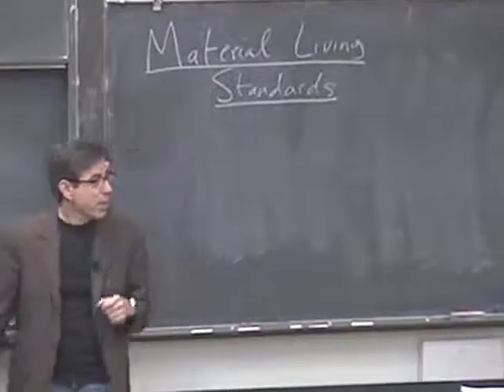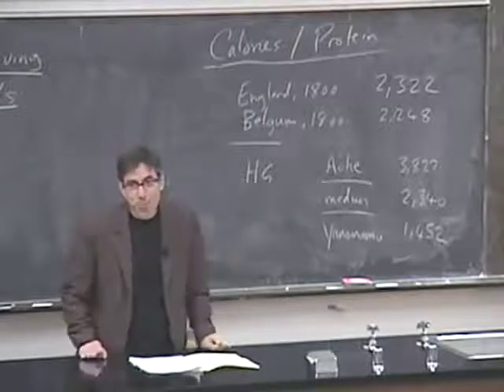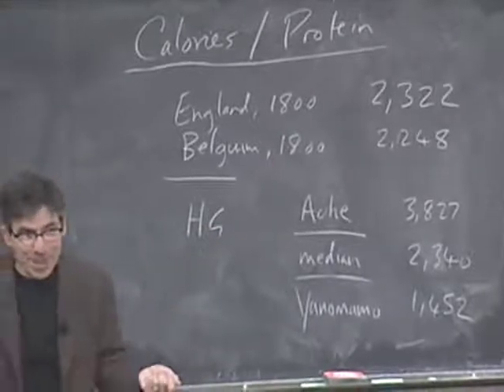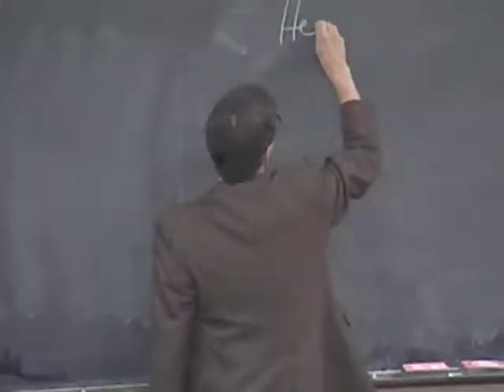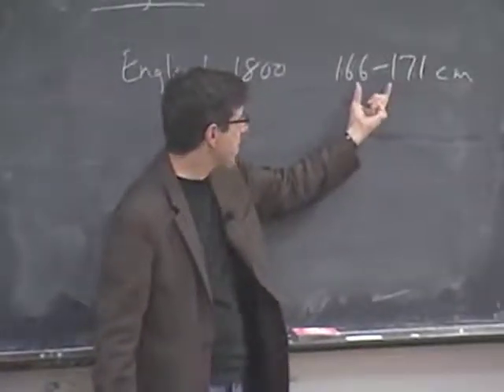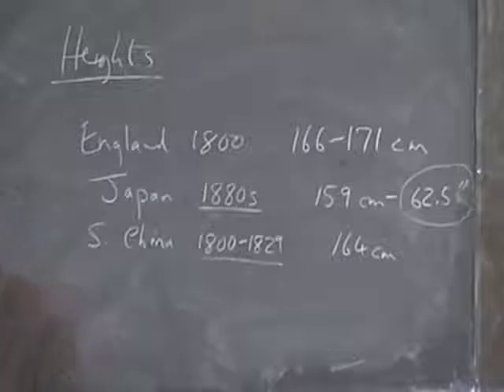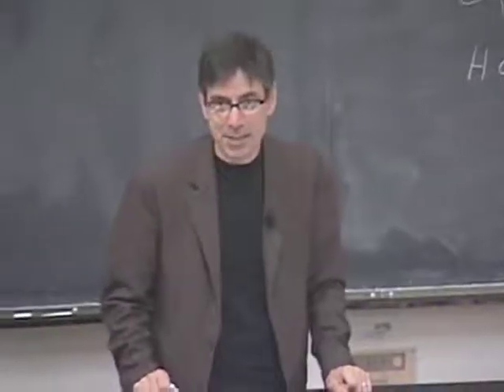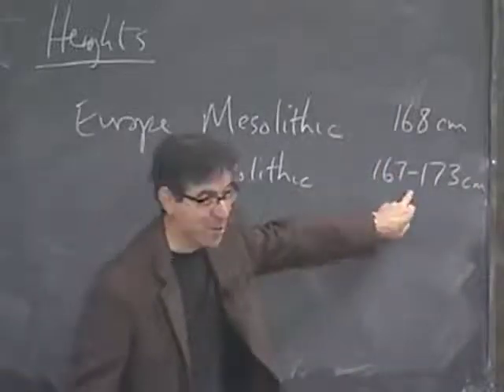More on Living Standards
Professor Clark offers various ways we can measure the failure of the human condition to improve before 1800 (chapter 3).